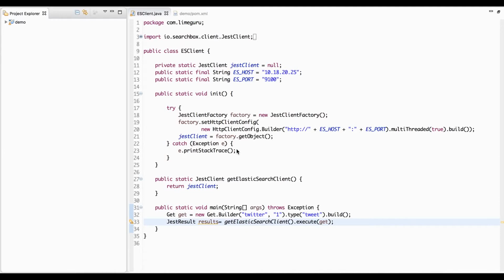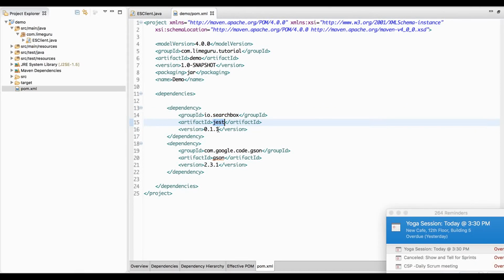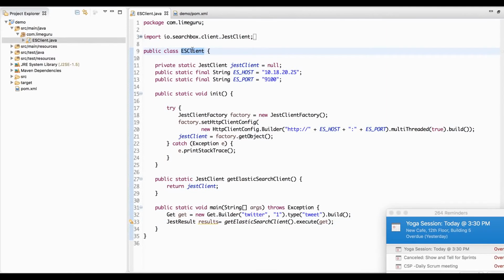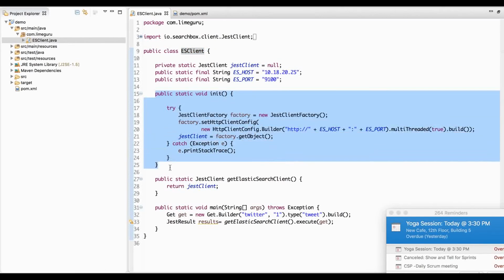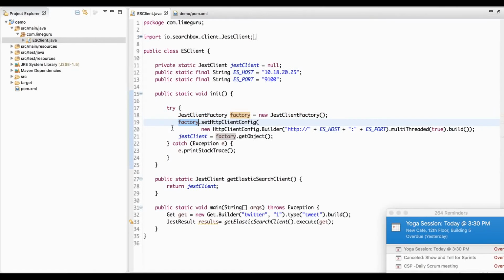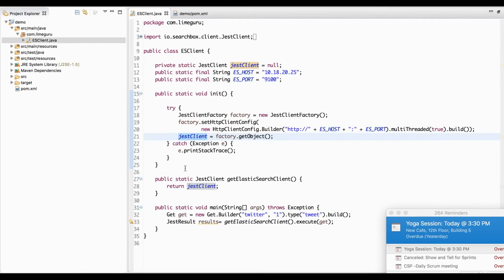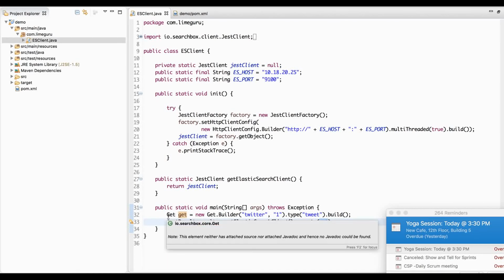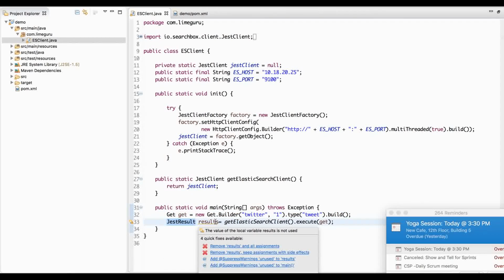Elastic Search JEST Client Using JAVA (Rest Based) | Practical Demo | Coding Session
This session explains you to create elastic search client using JEST library in JAVA. It uses Rest HTTP calls which is done internally through JEST library and this feature was missing in other ElasticSearch based java libraries. WE have done using io searchbox library.